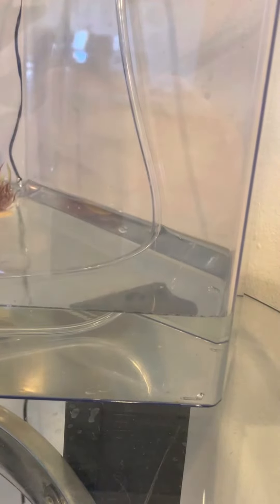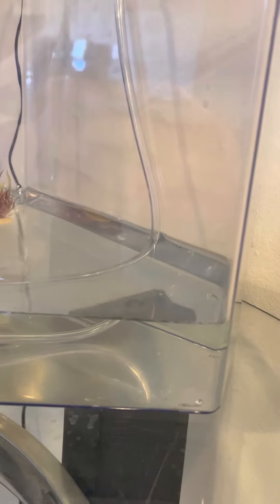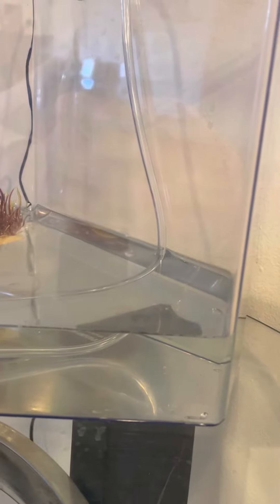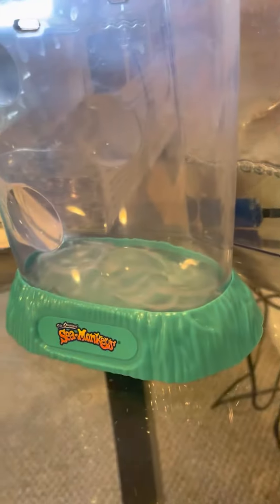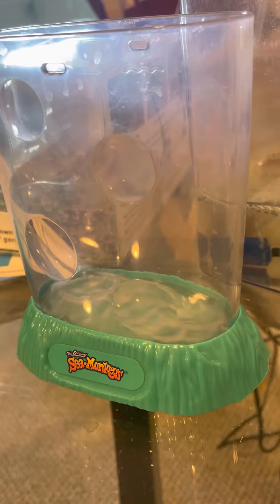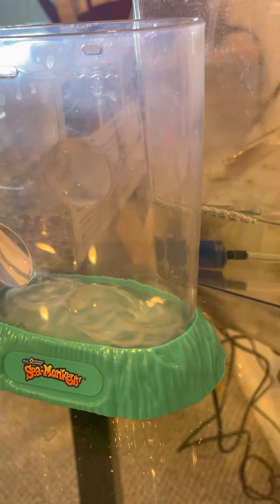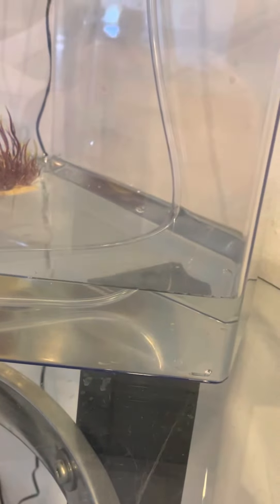Eggs hatched!! Yay! You can't see see them well yet. Feeding time in a day or two!